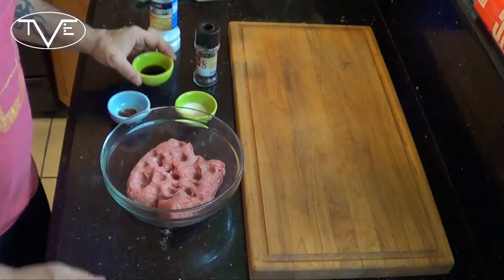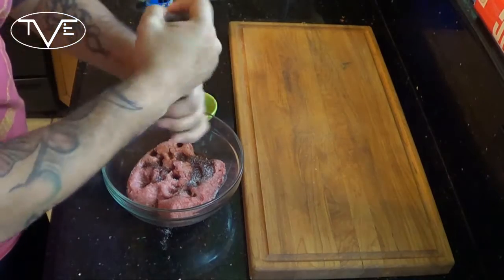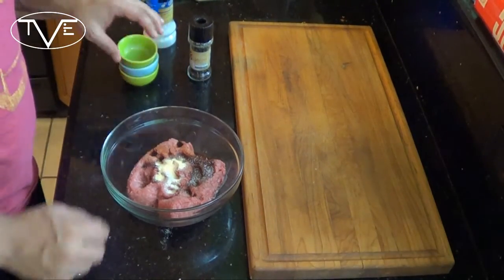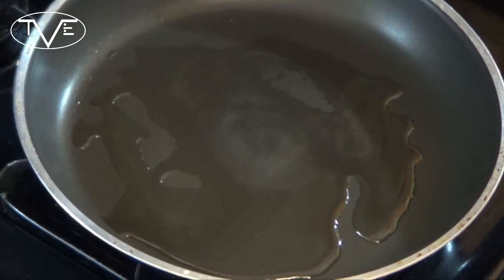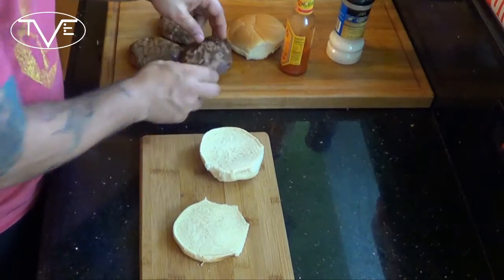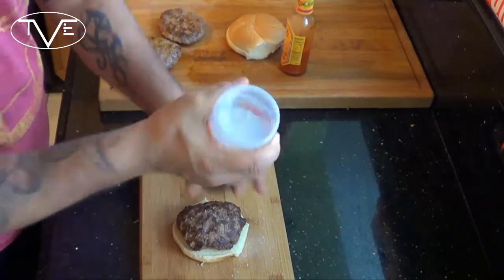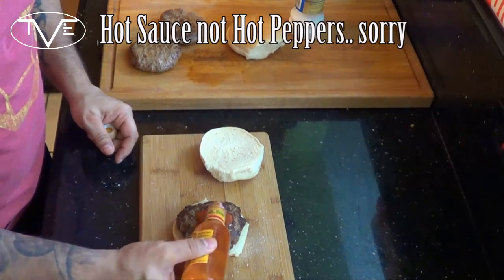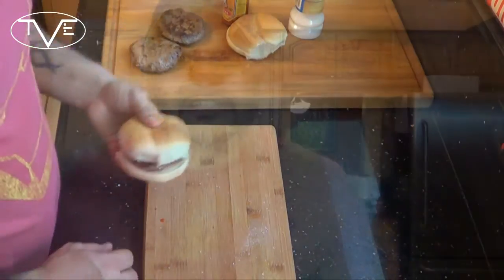South Dakota Chislic Burger Recipe | Episode 192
I will tell you this. it was REALLY hard to think of a South Dakota Burger. Nothing translated straight to a burger so I had to do a lot of research and playing around. Well when I was looking around I came across Chislic, so I had to think of a way to make that into a burger! Honestly this one was a lot of fun to create and came out so freaking good!

Makes: 4 Burgers

1 lbs. Ground Lamb
Salt
Pepper
1-1/2 tsp. Worcestershire Sauce
3/4 tsp. Chili Powder
1/2 tsp. Garlic Powder
1/2 tsp. Onion Powder

Top with Hot Sauce and favorite burger toppings.